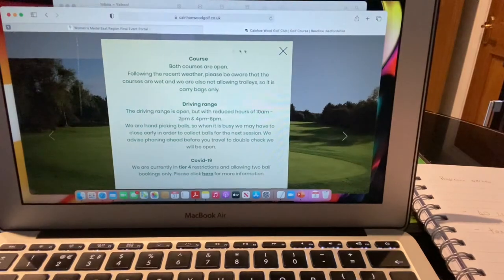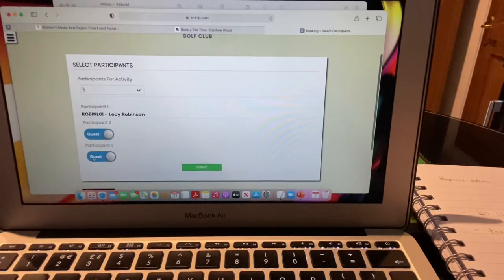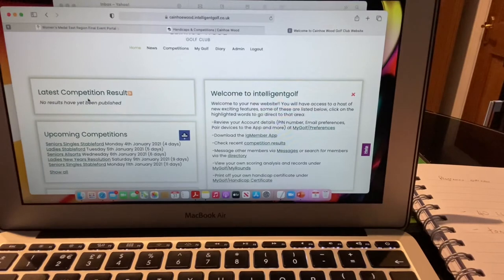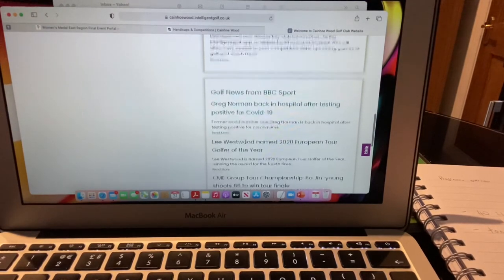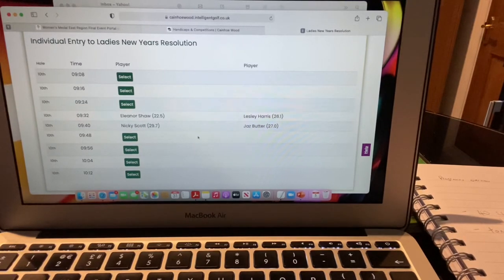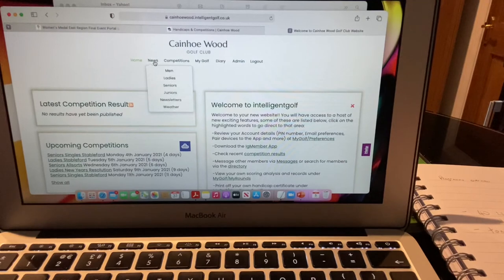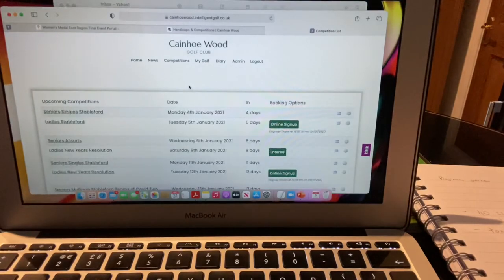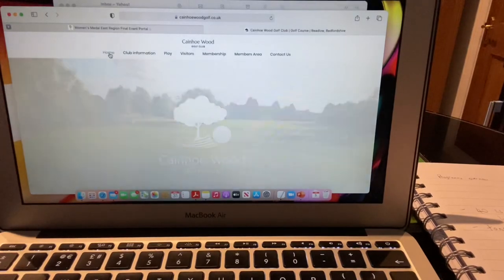Intelligent golf and social bookings